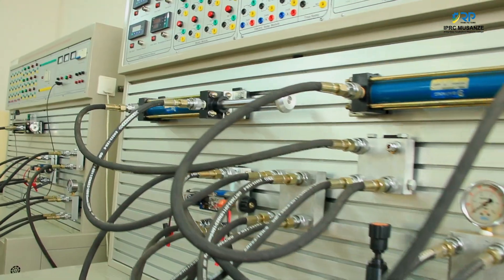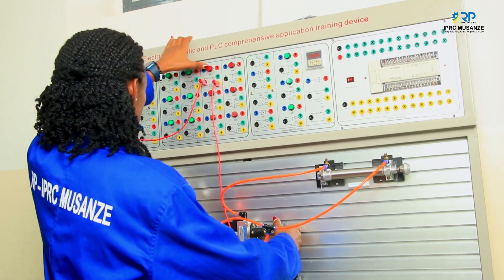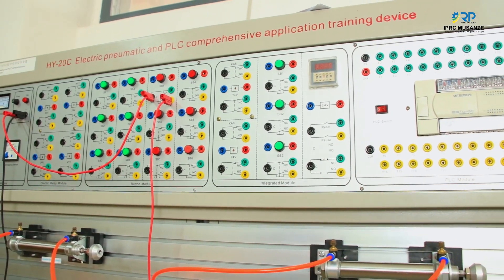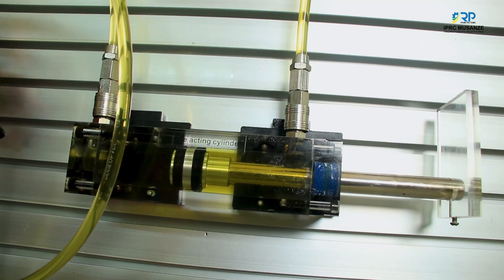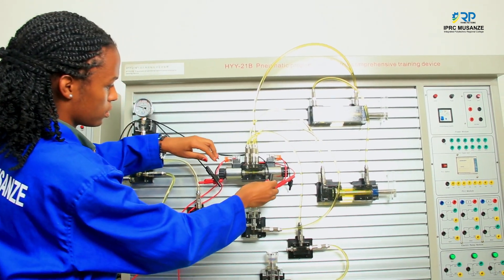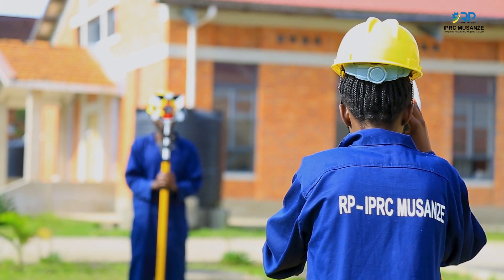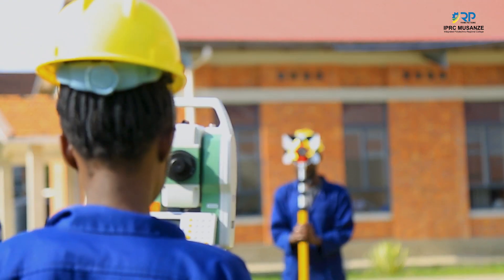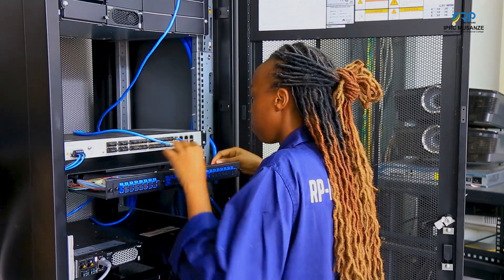IPRC Musanze students witnessing their success stories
IPRC Musanze students witnessing their success stories about how the technical education system is developing them to find solutions to the challenging technical problems that occur in the industrial sector.